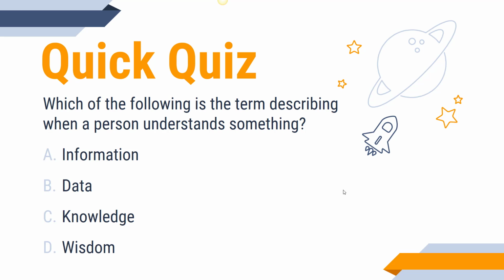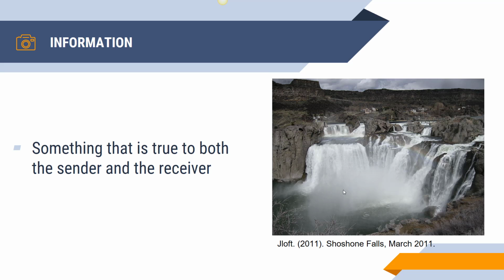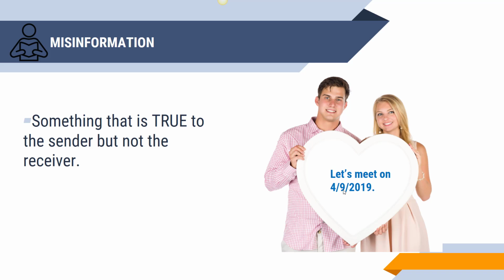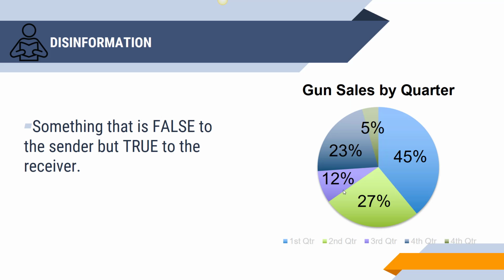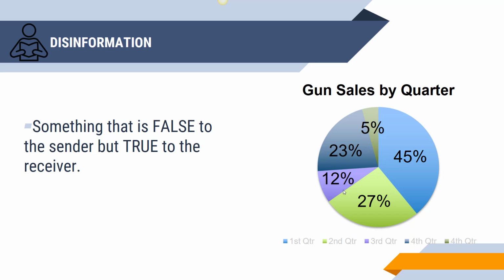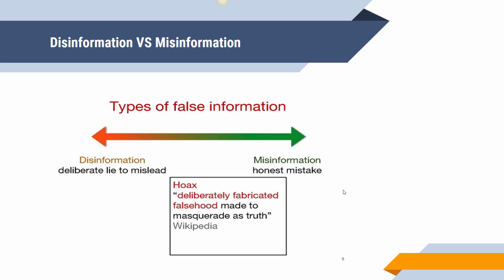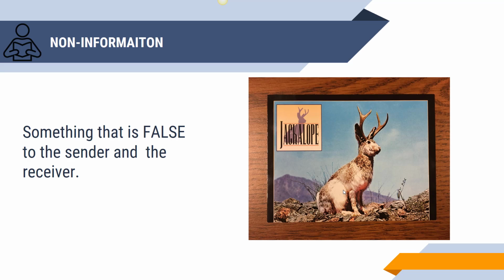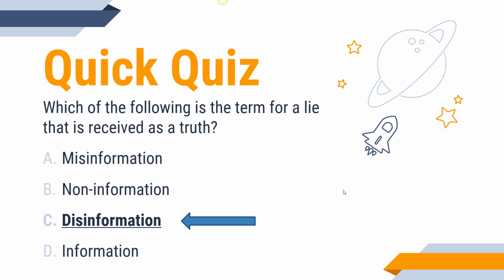Information Literacy Terms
This video explains the main terms found in the truth table: information, misinformation, disinformation, and non-information. It also provides a brief definition of information literacy.